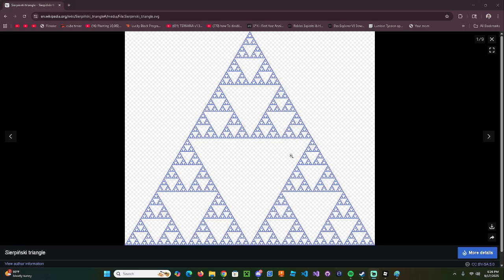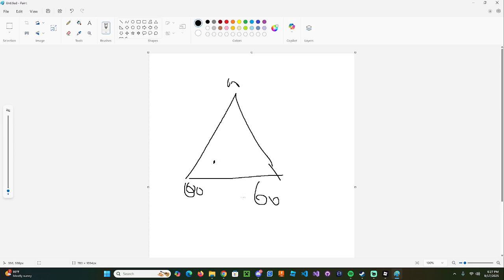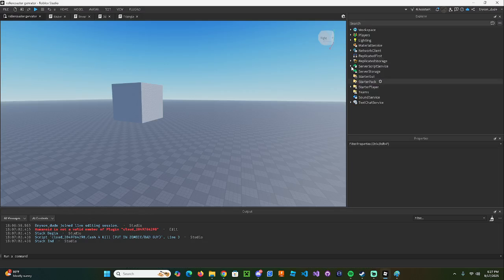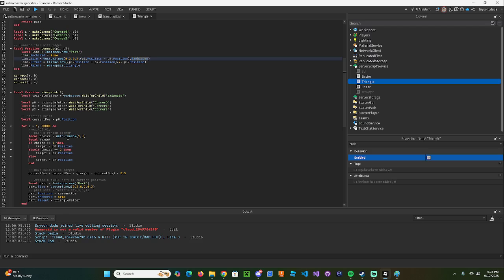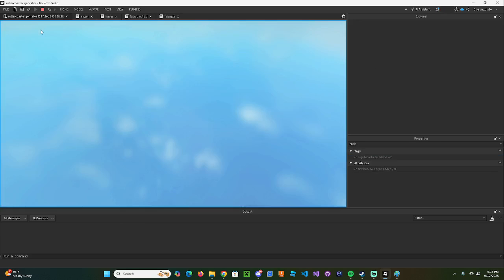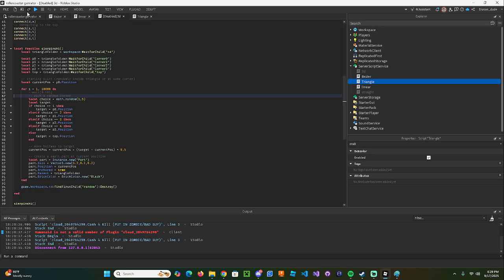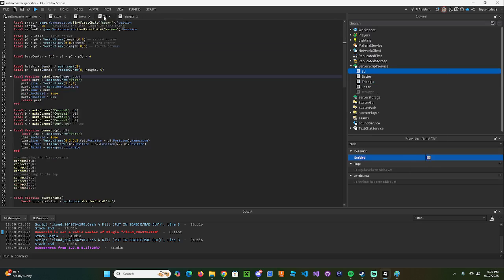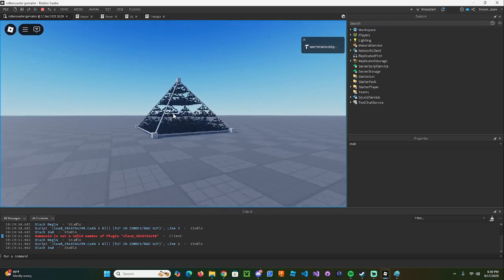Sierpinski Triangle in roblox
Easy fun project